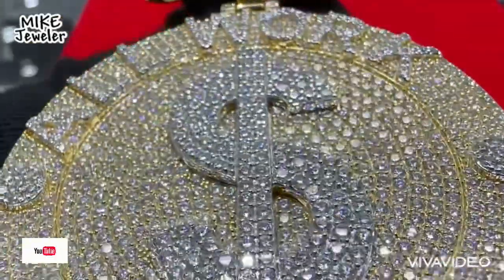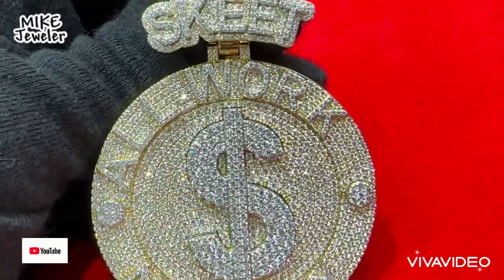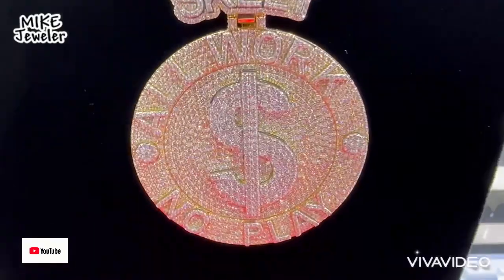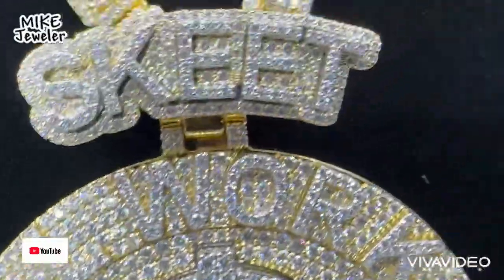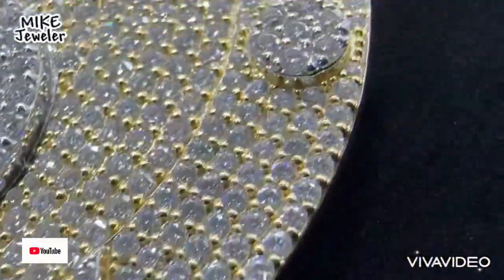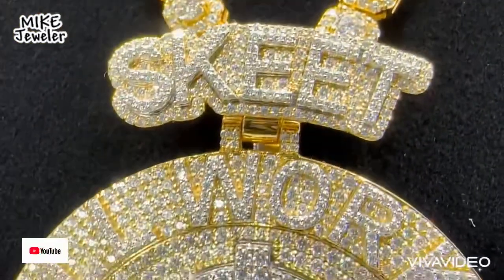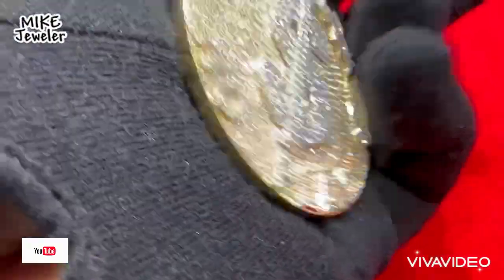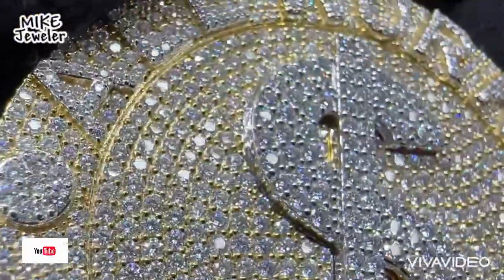ALL WORK NO PLAY